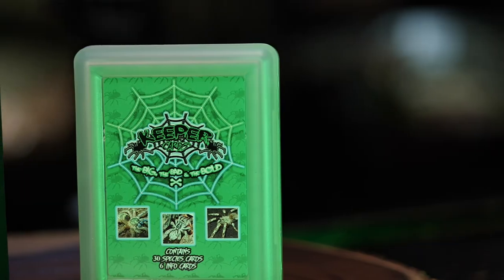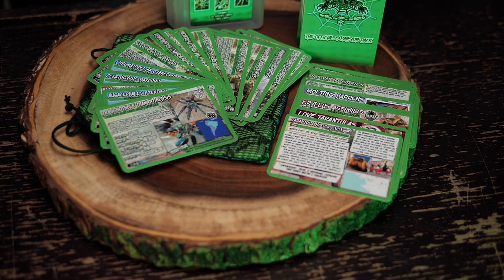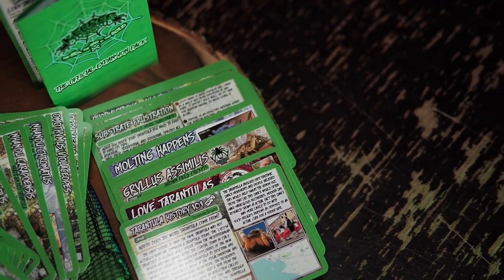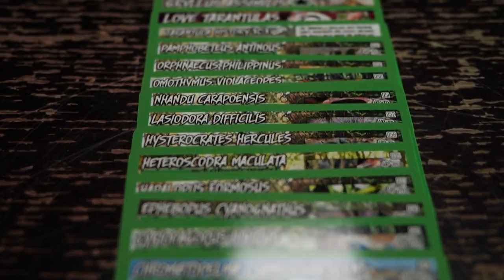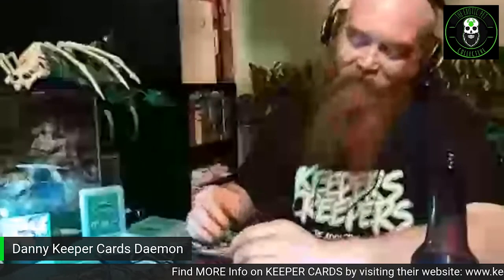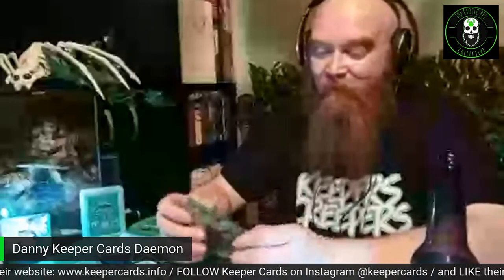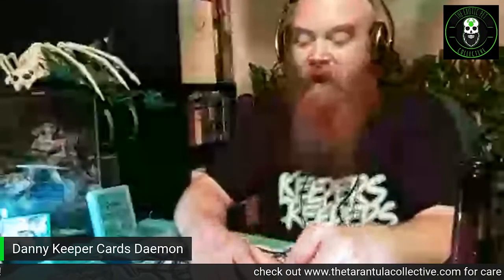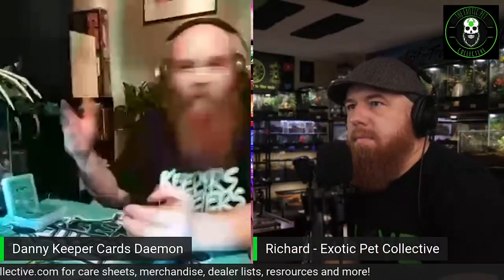The Story Behind Keeper Cards, Tarantulas, Scorpions and more!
I sit down with Danny Daemon from Keeper Cards and we talk about how he came up with the idea for Keeper Cards, where he gets his information, and all kinds of other background information. We also discuss owning and selling hot scorpions, tarantula care, and many other topics.

Get $10 off your purchases from BioDude Bioactive substrates, plants,  lights, etc. Everything you need for a bioactive set up for your tarantula by using this link:

Exo Terra Mini Wide Glass Enclosure:
Exo Terra Nano Arboreal Enclosure:
Camera I use to shoot my videos:
Macro Lens I use to photograph my T’s:
Zoom Lens I use for vlogging:
Microphone I use for my videos:
LED Puck White Lights for T Enclosures:
Shelving I use to house my collection:
The Tarantula Keeper's Guide: Comprehensive Information on Care:

Please send any letters or packages to 213 Main St Bridgeport, OH 43912.